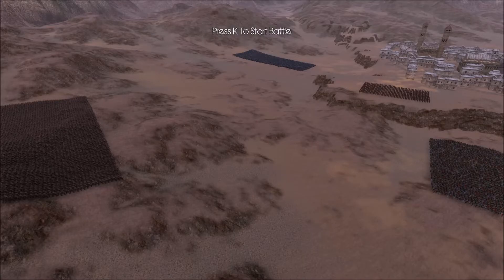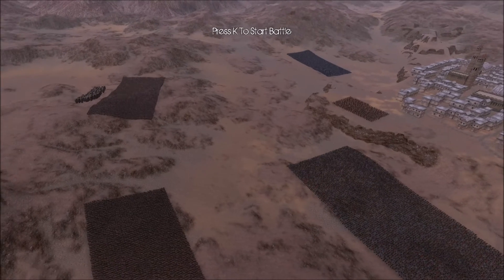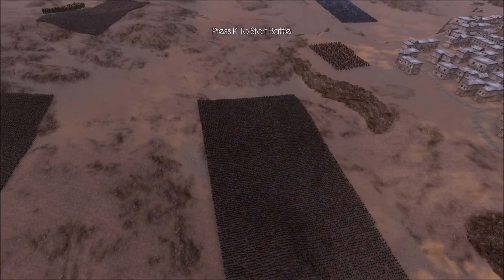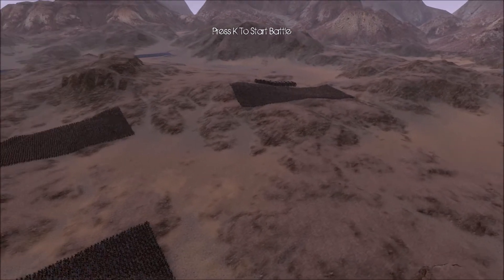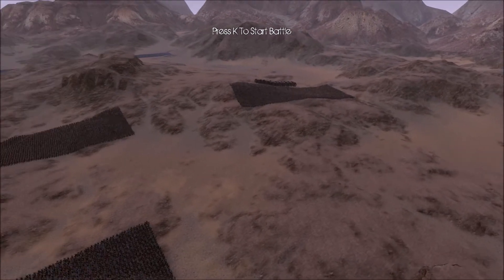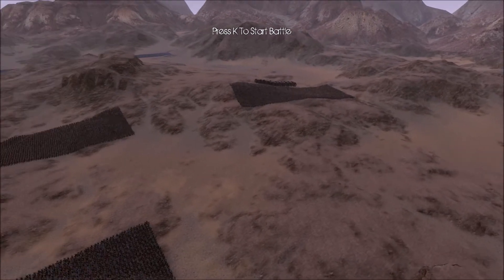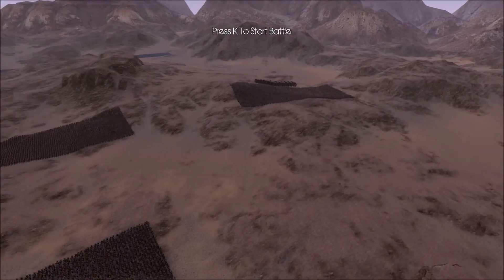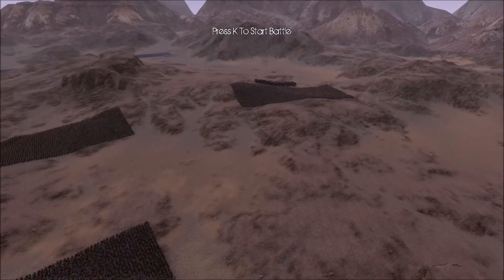42k Orcs Vs Medieval army Ultimate Epic Battle Simulator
Well, from now on OBS is banned from UEBS, but on other games it should work fine... I hope.